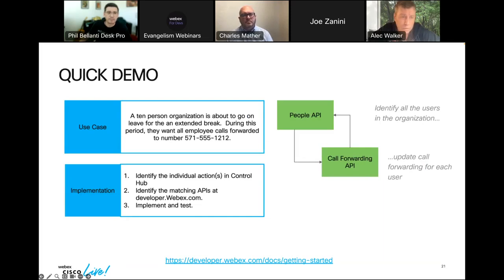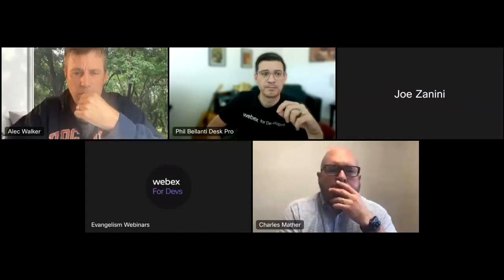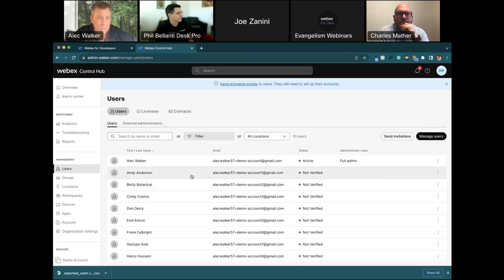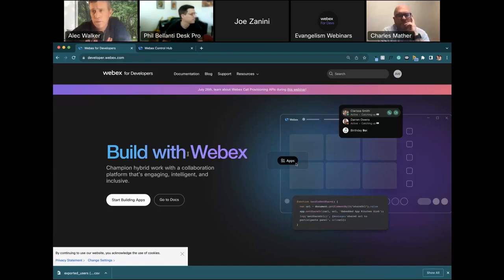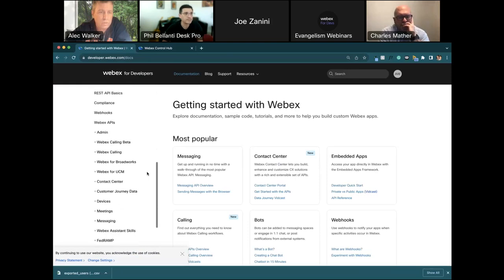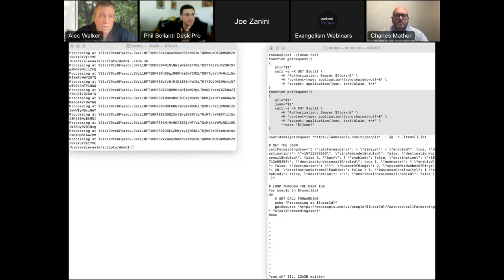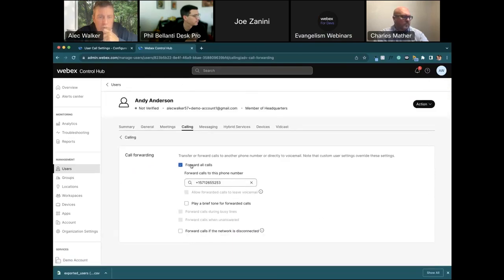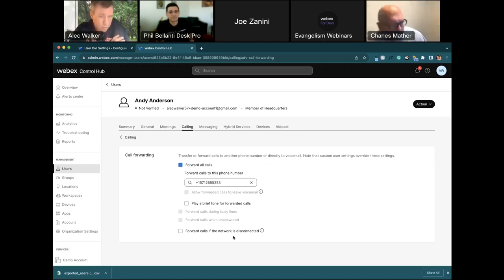Call Provisioning API Demo